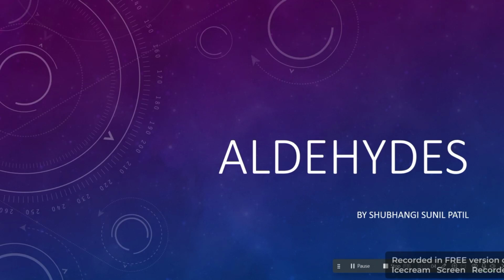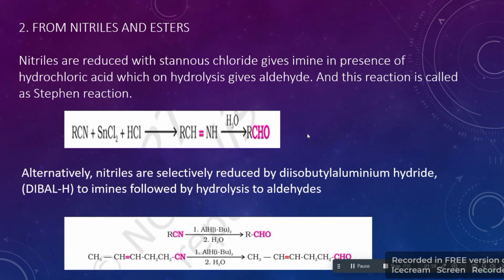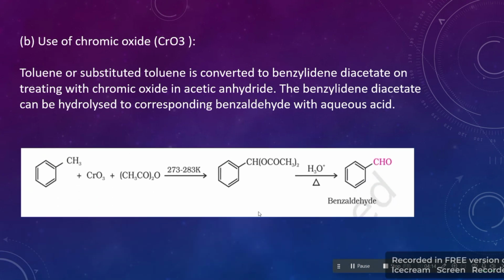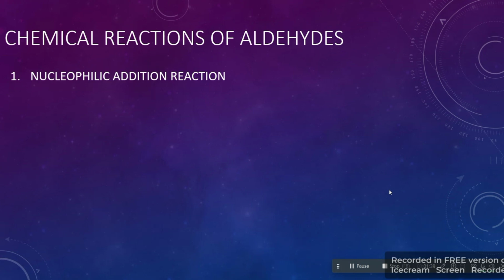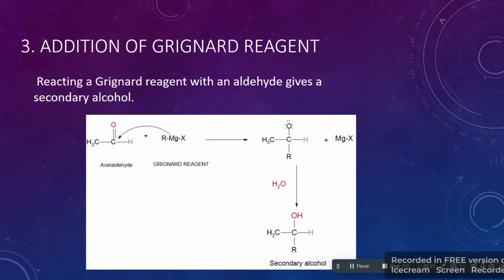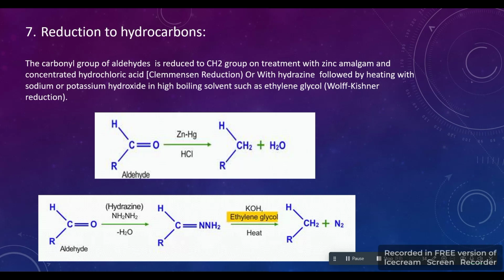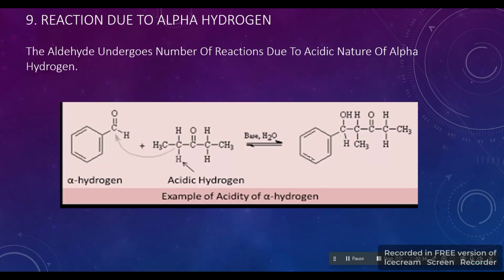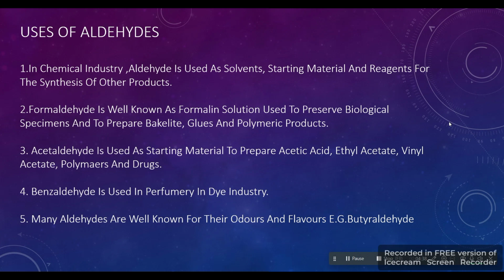Basics of organic chemistry: Aldehydes( introduction, preparation, reactions, properties and uses)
Here is my first video on YouTube...
i hope you all are like it and gain some knowledge of it...
Jai shree krishna 🙏